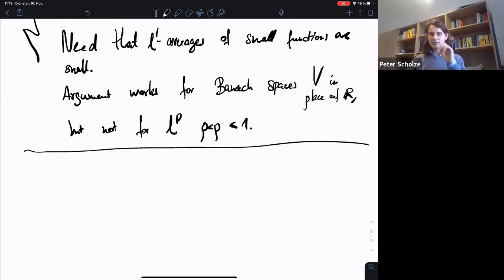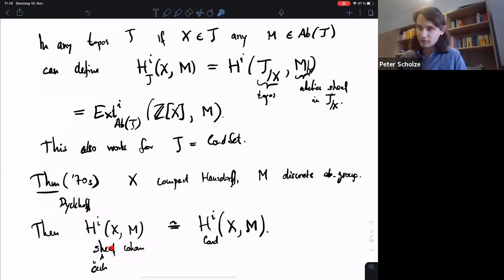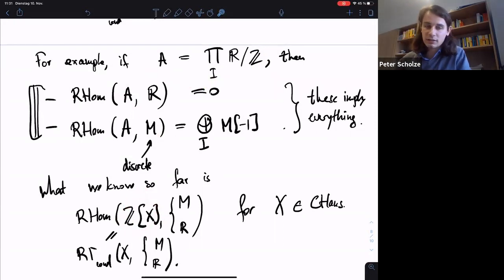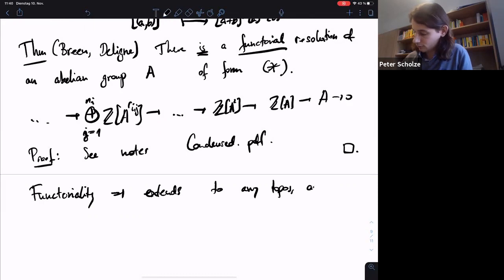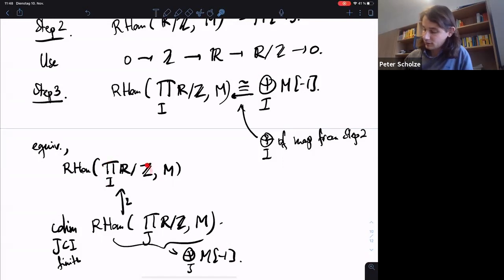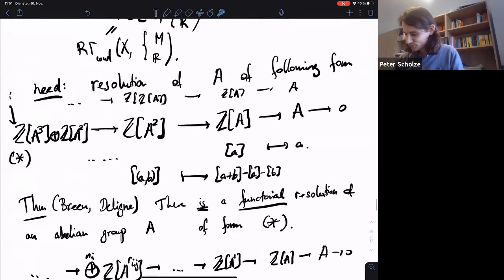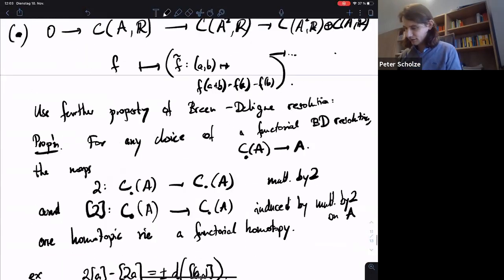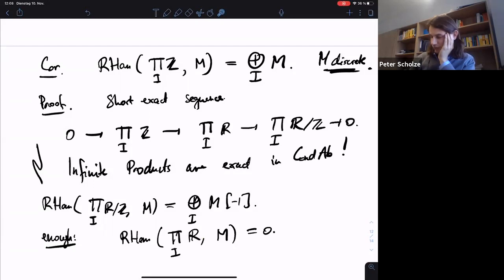Session 6: Condensed Mathematics Masterclass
Masterclass in Condensed Mathematics
GeoTop, University of Copenhagen, 9 - 13 November 2020
Session 6: Peter Scholze

The course will present the "Condensed mathematics" currently being
developed by Dustin Clausen and Peter Scholze. This theory holds
the promise of vastly expanding the reach of geometrical and
analytical methods in a broad framework that, in addition to p-adic
geometry, includes complex geometry and analysis. Such a unification
is entirely new and may well supply the geometrical underpinning to
make it possible to attack some of the most important conjectures in
mathematics.